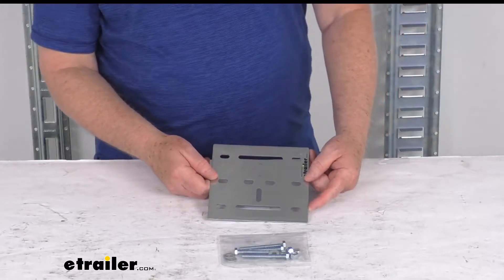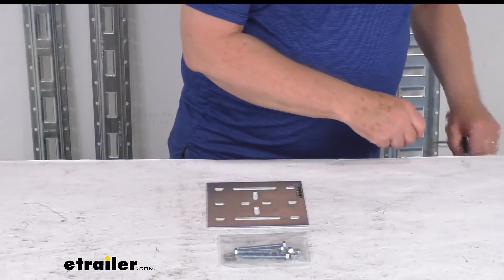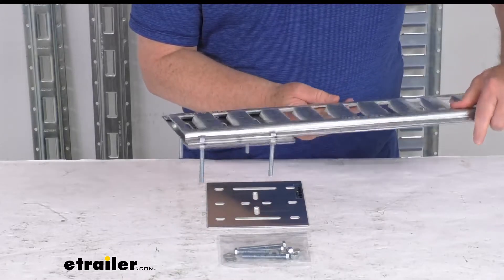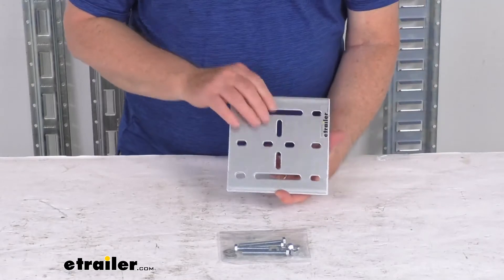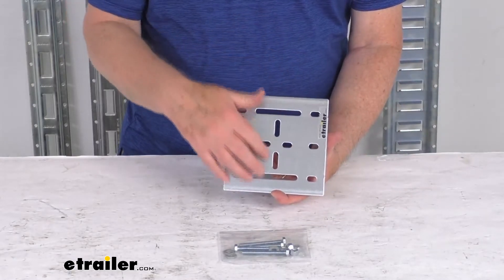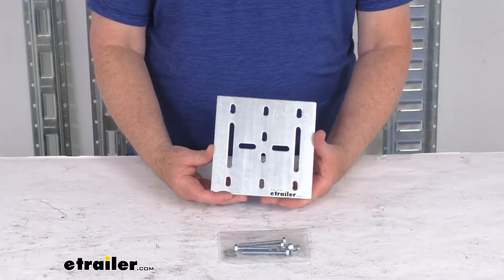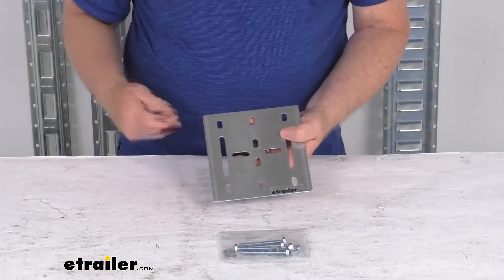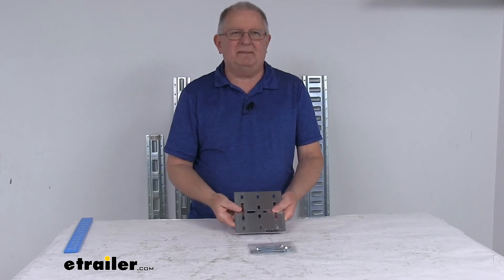etrailer E-Track Backing Plates w/ Hardware Review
Click for more info and reviews of this etrailer E Track,Tie Down Anchors:

Hello, everybody. This is Jeff at etrailer.com. Today, we're gonna take a look at this etrailer six inch by six inch E-Track Galvanized Steel Backing Plate with the mounting hardware. And this is for a quantity of one plate. Now this steel backing plate will reinforce and improve the tie-down support of your E-Track system. The E-Track system, we do sell separately on our website and it is specifically designed to fit our etrailer E-Track system.

Just wanted to show you, I have an example here of a piece of horizontal etrailer E-Track, and you can see we've mounted the backing plate to it. Now, basically, when you go to install this, you'll just simply bolt the plate to your E-Track on the opposite side of your trailer's wall or under the floor. And again, this includes one plate and the mounting hardware. Now, it is designed for the etrailer E-Track system I mentioned, but it will also work on other brands. Works on an Erickson E-Track design, the Snap-Loc E-Track design, and even the CargoSmart X-Track design, which is a little different design, but basically the mounting bolt pattern will work with this backing plate, and it is compatible with most horizontal, like this would be your horizontal E-Track, and it will also work with the vertical, which would be like this design.

Can use it on either one. Now, the multiple, you can see on the backing plate, the multiple elongated bolt hole patterns is what allows it to fit most of the systems. Measurement on this, if we measure from the center to center on these two outer holes going this way, it's gonna be right at four and a half inches. If we measure it this way, center to center is four inches. Now the number of plates required will basically depend on the length of the track you're gonna use it on and the weight capacity of what you'll be tying down.

This one here I mentioned, is a one-pack. We also have it available in a two-pack which is part number E96RR, a three-pack E46RR, and we even have a four-pack, which is E66RR. All of those we do sell separately on our website. This is a nice galvanized steel construction. Resists rust and corrosion.

It is made in the USA. Again, the overall dimension on this is six inches by six inches, and it is about 1/8 inch thick piece of steel, and it is for a quantity of one backing plate with the hardware. But that should do it for the review on this etrailer six inch by six inch E-Track Galvanized Steel Backing Plate with the mounting hardware..